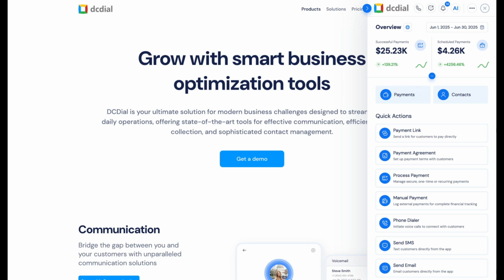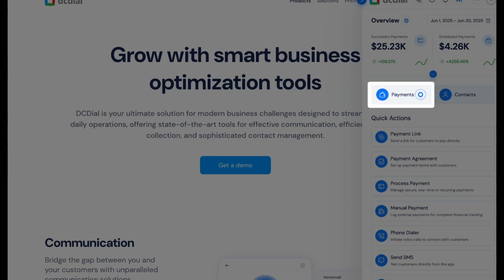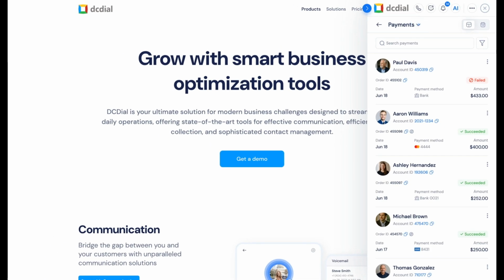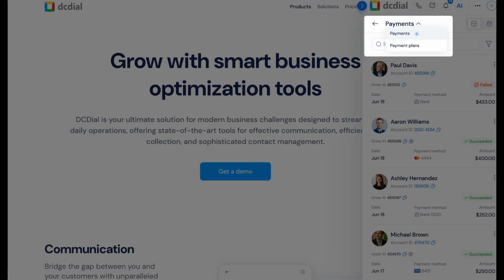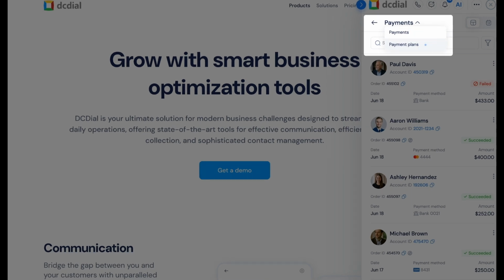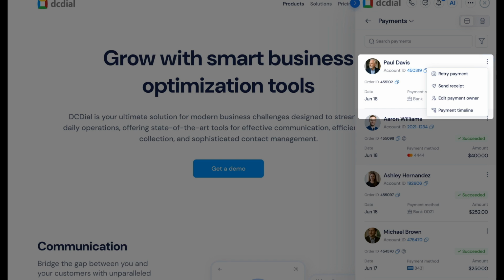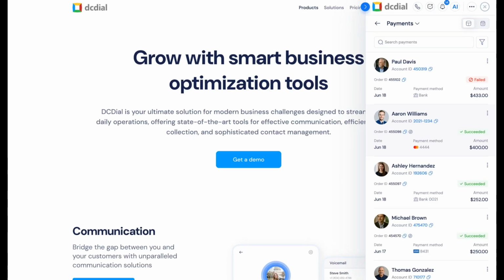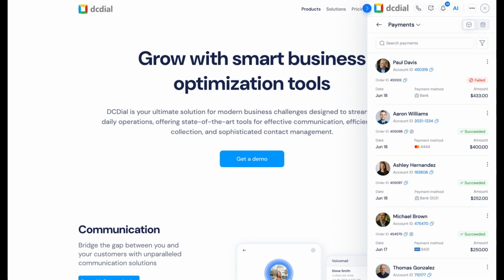DCDial CoPilot: Payments Section Overview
In this quick tutorial, you'll learn how to navigate and use the Payments section in DCDial CoPilot to track, manage, and take action on all your financial activity.